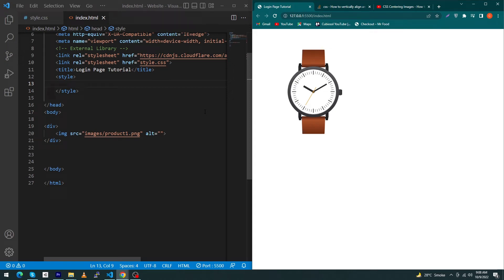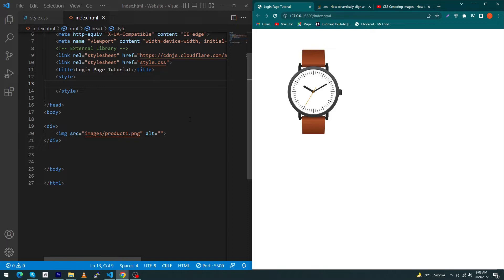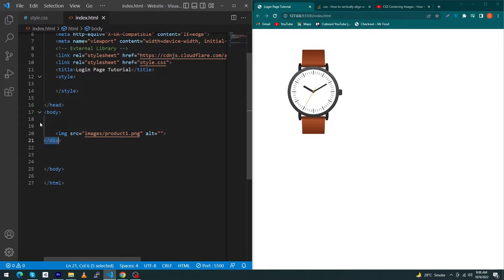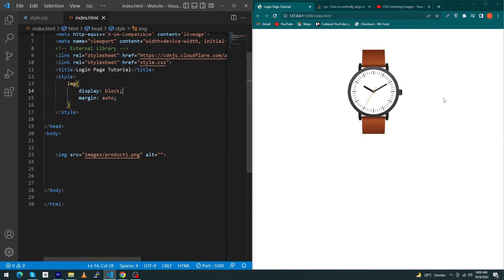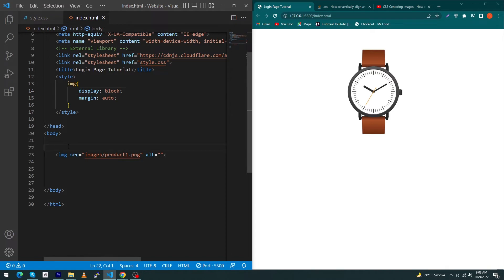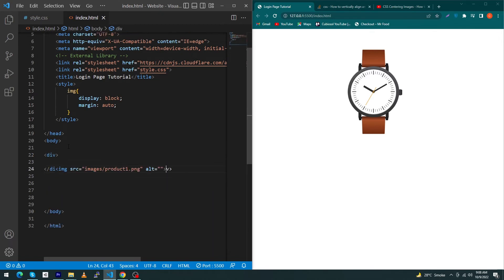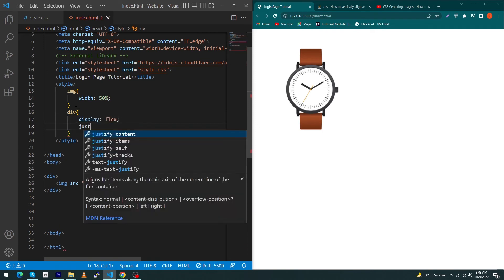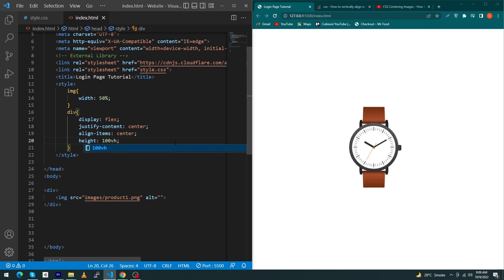How to Center Align Image in HTML CSS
Hi Friends In today's video I am going to show you how you can center an image using HTML and CSS. It's simple but still, you can face difficulty if your CSS is weak.

How To Center a Button in HTML and CSS

Best Gadgets for Programmers
1. Best Programming window laptop
2. Best Programming Mackbook
3. Best Programming chair
4. Best Programming Desk
5. Best Programming Keyboard & Mouse

Best Youtube Gadgets & Equipments for all Youtubers

- Best Vlogging & Photshop Camera
1. Best DSLR Camera
2. Best Vlogging Camera

- Best Mics
1. Wireless Mic
2. Mic for Voiceover
3. Wired Collar Mic

- Monitor Screens
1. Ultra Wide Monitor Screen (22 inch)
2. Ultra Wide Monitor Screen (24 inch)
3. Ultra Wide Monitor Screen (27 inch)

Best Gaming Gadgets & Games

- Gaming Gadgets
1. Best Gaming PC
2. Best Gaming Laptop
3. Best Gaming Graphic Card
4. Best Gaming Keyboard & Mouse
5. Best LED Strip Lights
6. Gaming Mouse Pad

1. Minecraft
2. Sonic Jump
3. PJ Masks: Racing Heroes